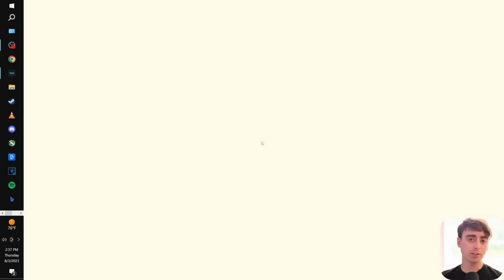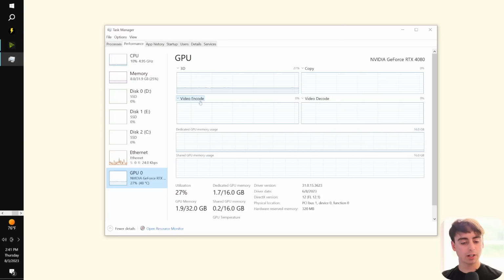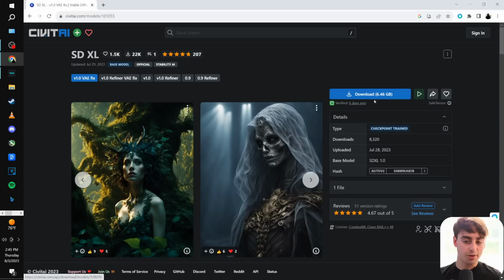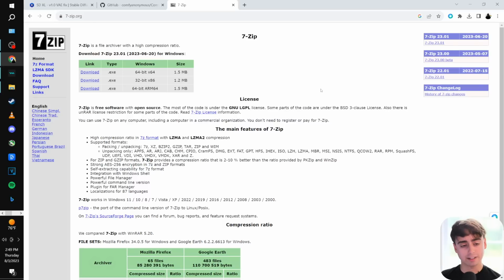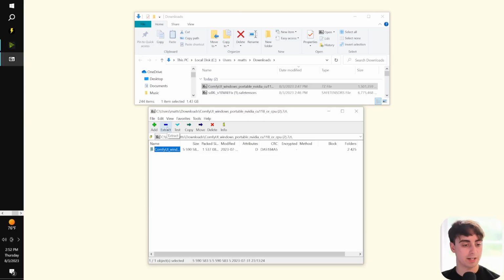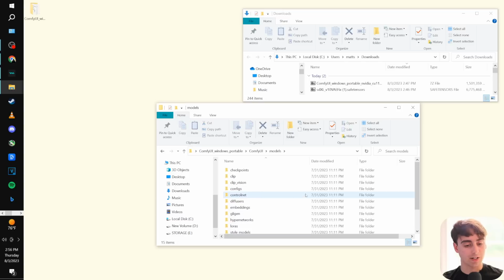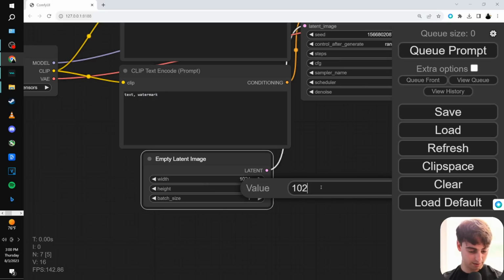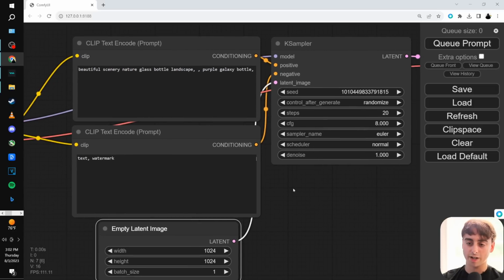Easiest way to Install Stable Diffusion XL 1.0 on Your Computer! (Best Tutorial)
In this video, I will show you how to install **Stable Diffusion XL 1.0 (SDXL 1.0)** on your computer in just a few minutes. SDXL 1.0 is a **latent text-to-image diffusion model** that can generate realistic and high-quality images based on text prompts. It is the **world's best open image generation model**, according to user preference tests. Whether you are interested in art, science, or entertainment, you will find this software amazing and fun to use.